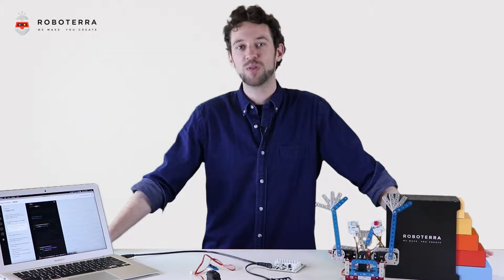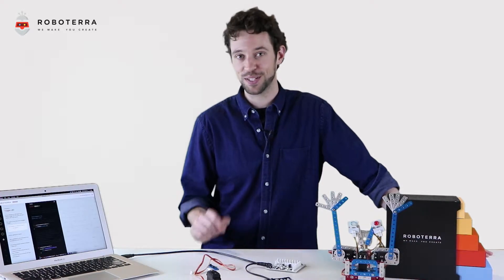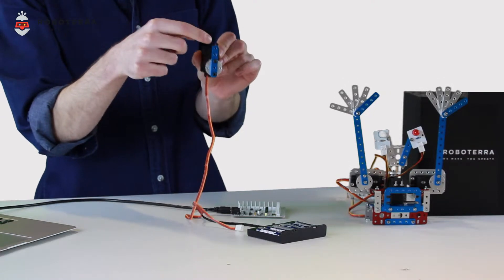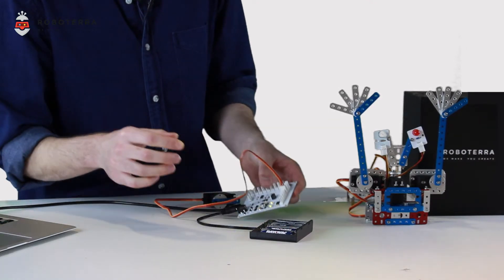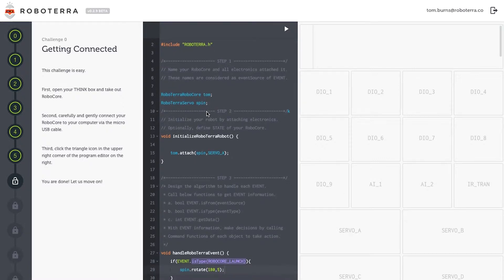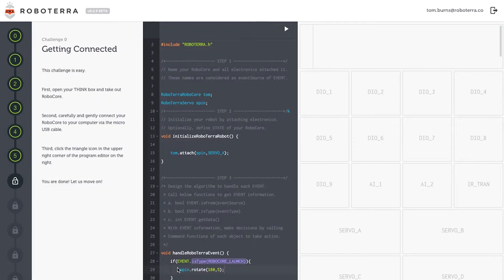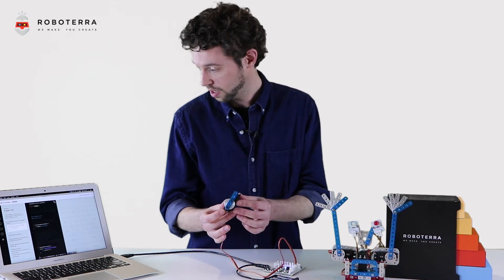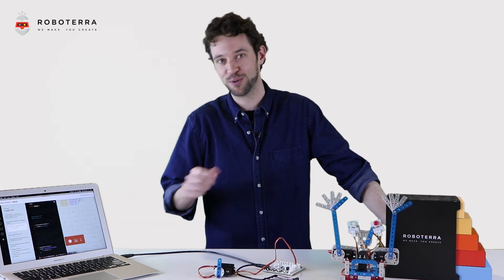Start to Create a Robot: How Servo Motor Works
Learn to create a robot with Tom, a proud RoboTerrian since 2015.